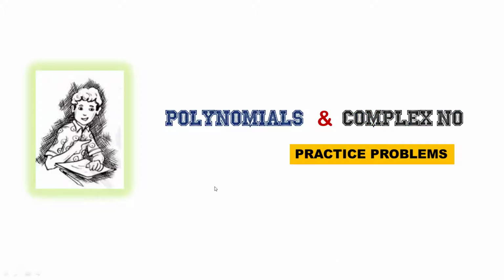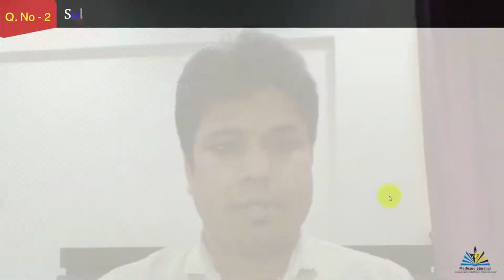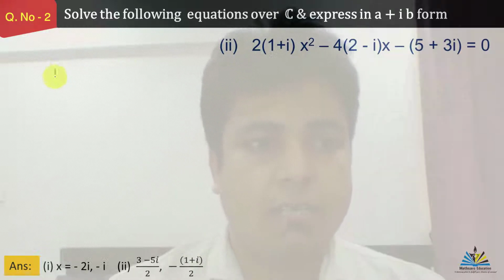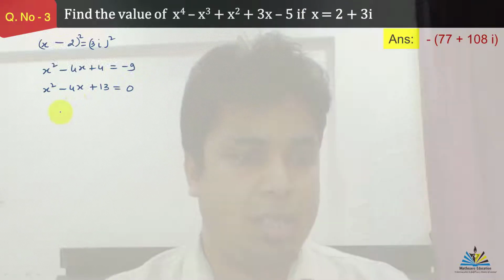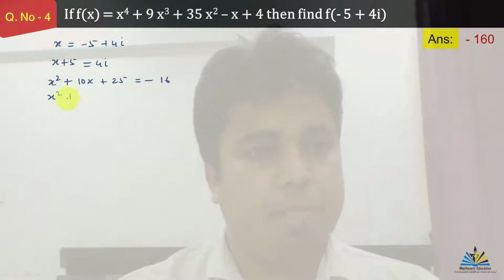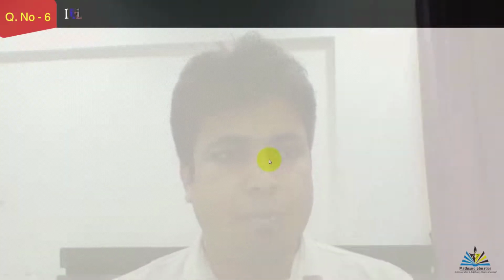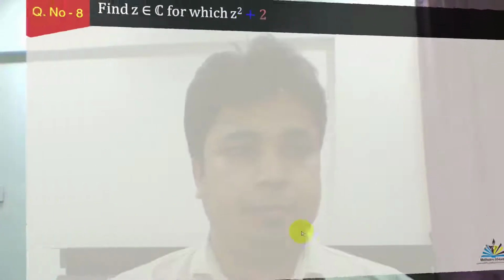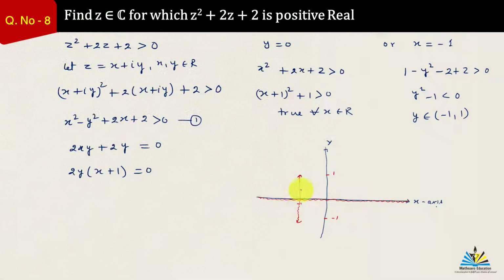Complex Numbers Lecture - 7 | JEE Main/Advanced